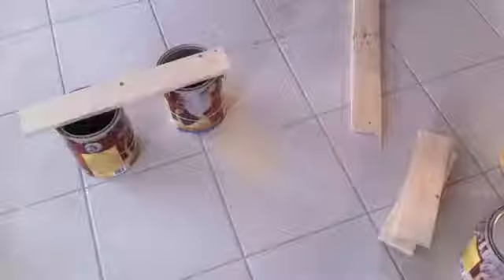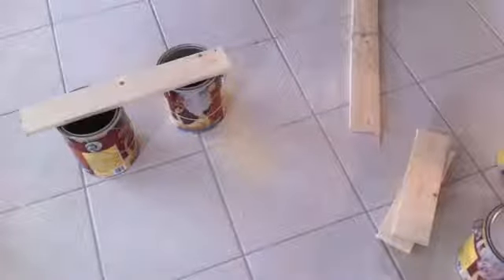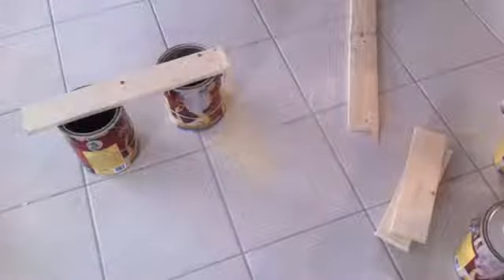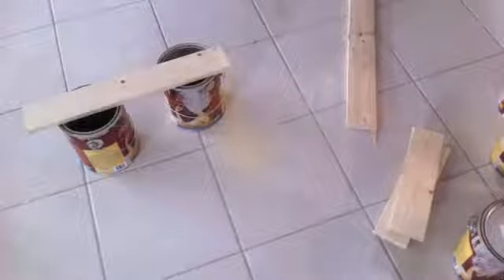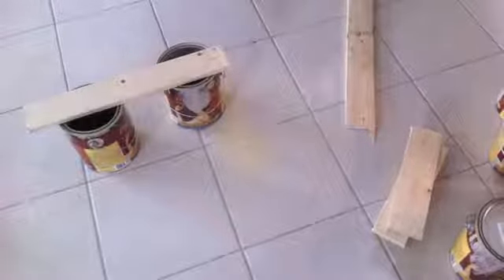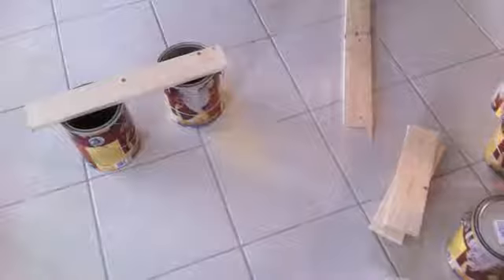Drywall Repair Basics: Home Basics 101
Great video on basic drywall repair from Mississauga Handyman. Go checkout their channel for more great videos.